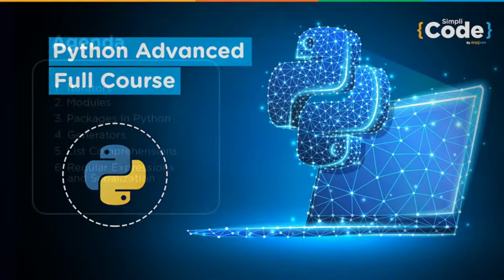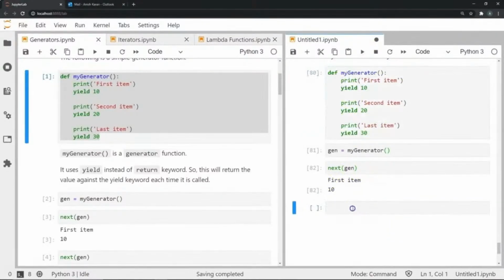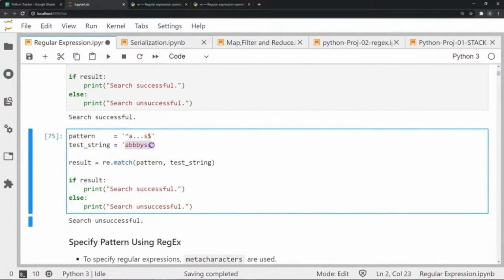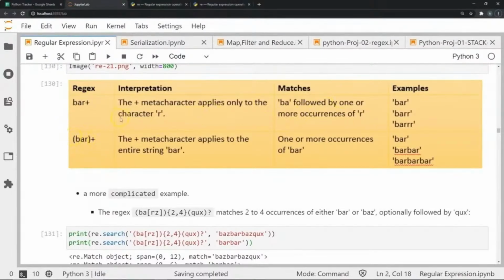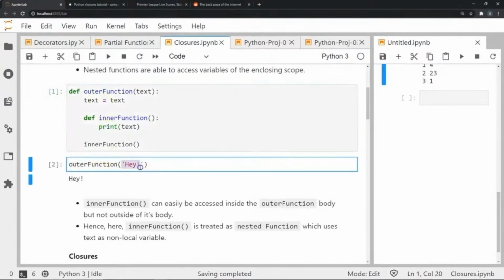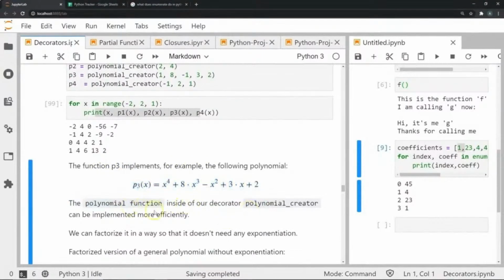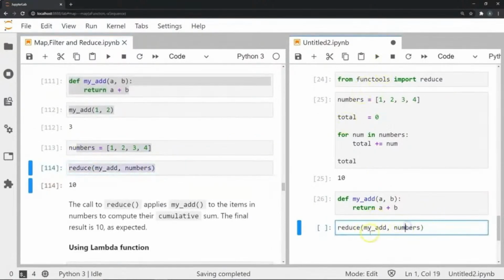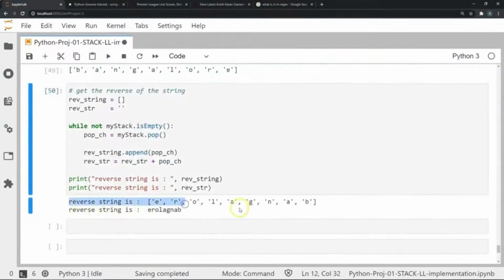🔥Python Advance Full Course | Python Tutorial For Beginners | Python Programming | SimpliCode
This video on Python advance full course will take you through all the advanced concepts present in Python programming language. You will learn about data types, variables, lists, tuples, dictionaries, and more. You will understand how to use decision-making statements and loops in Python. You will get an idea about creating user-defined functions and learn the various object-oriented programming concepts along with threading and Python scripting. Now, let's dive into learning Python in detail.

Simplilearn's Python Training Course is an all-inclusive program that will introduce you to the Python development language and expose you to the essentials of object-oriented programming, web development with Django, and game development. Python has surpassed Java as the top language to introduce U.S. students to programming and computer science. This course will give you hands-on development experience and prepare you for a career as a professional Python programmer.

1. Internalize the concepts & constructs of Python
2. Learn to create your own Python programs
3. Master Python Django & advanced web development in Python
4. Master PyGame & game development in Python
5. Create a flappy bird game clone

The Python training course is recommended for the following:
1. Any aspiring programmer can take up this bundle to master Python
2. Any aspiring web developer or game developer can take up this bundle to meet their training needs